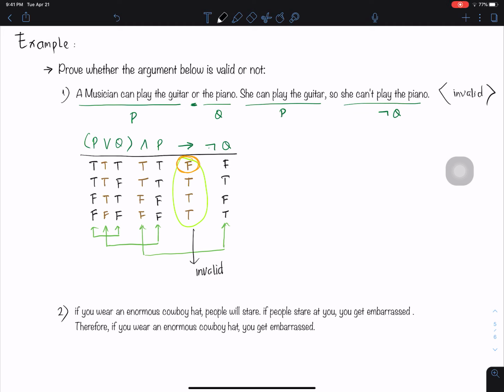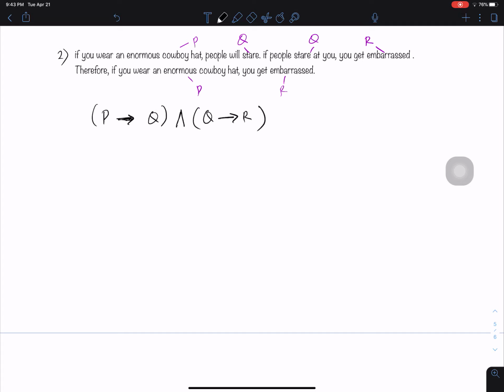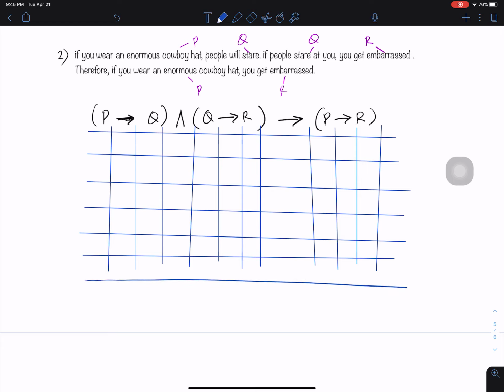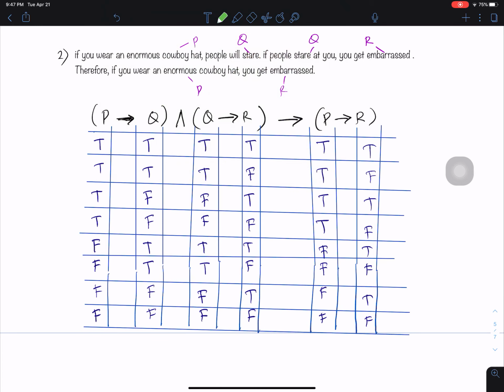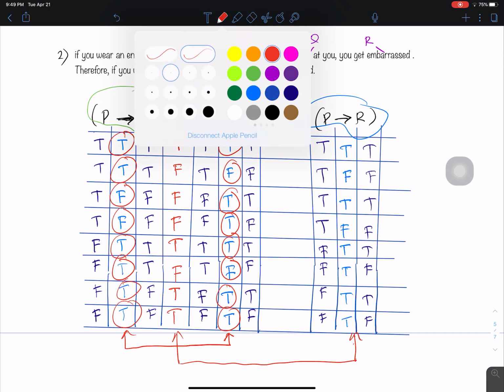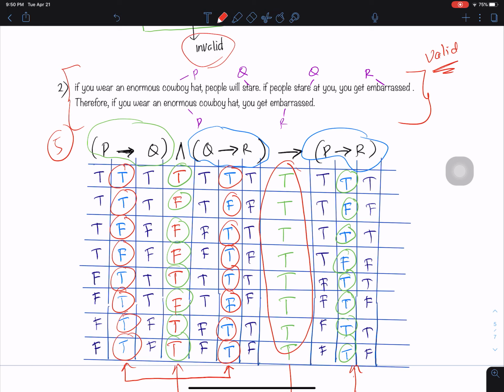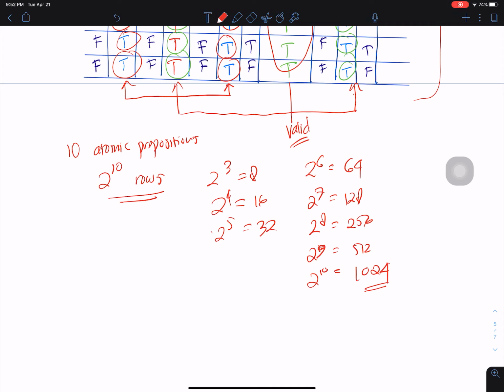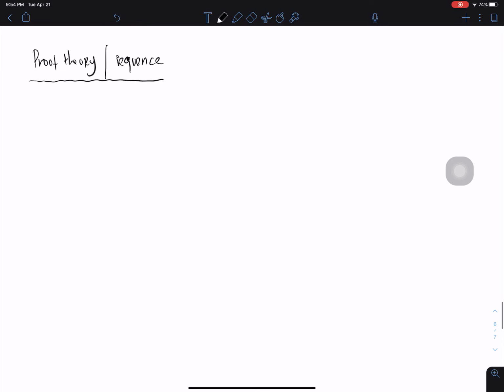17 FinalExample VA